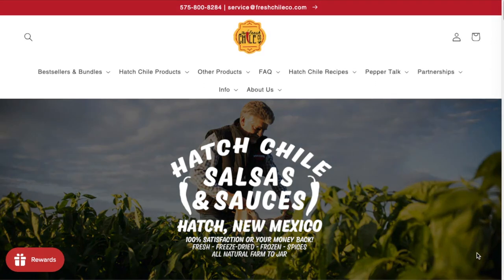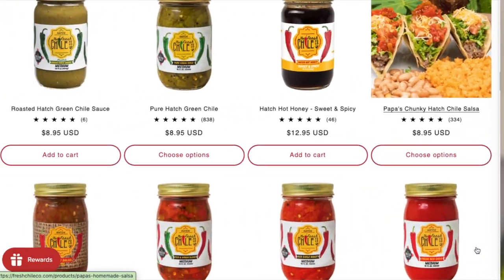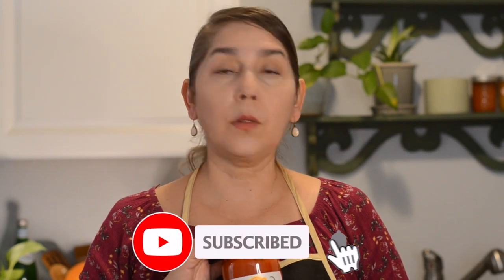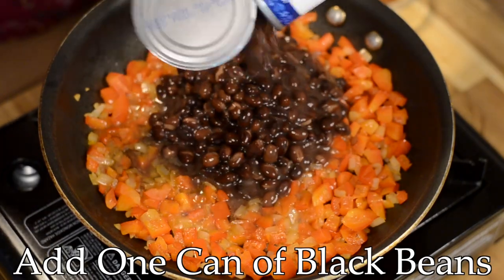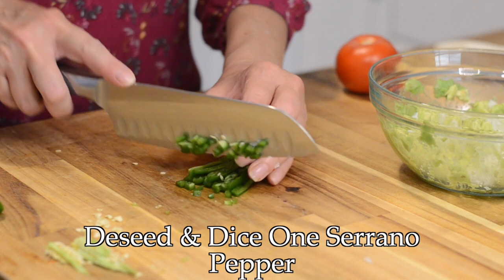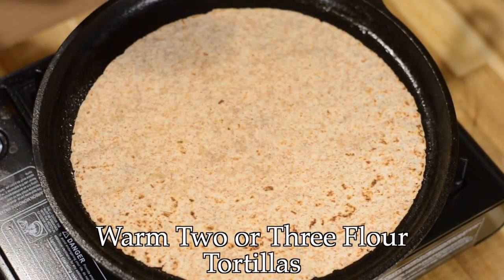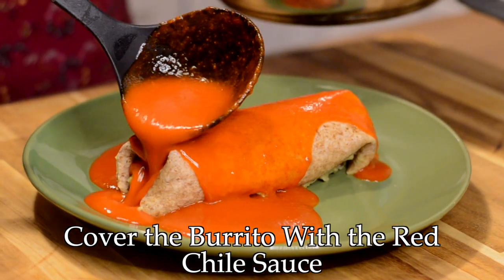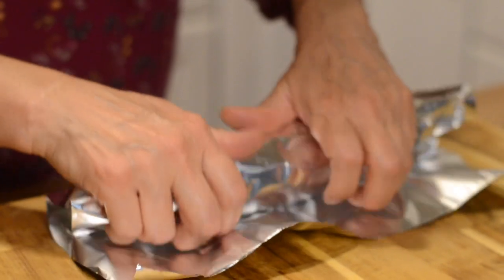Guacamole & Black Bean Burrito - Restaurant Style Burrito! (with The Fresh Chile Company)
Hey Chile-Heads! Today, we’re collaborating with The Fresh Chile Company to bring you this delicious restaurant-style burrito recipe: a Guacamole & Black Bean Burrito topped with Red Chile Sauce from The Fresh Chile Company. They were so gracious to share a few products with us, and today I’m using the Medium Fresh Hatch Red Chile Sauce to smother the burritos and give them that New Mexican flair. This dish uses simple ingredients such as canned black beans, onion, bell pepper and avocado and is so easy to prepare. This is also a great recipe for meal prep! Did I also mention it’s vegetarian?! You and your loved ones are SO going to enjoy these burritos!

I'm so excited to teach you guys all about New Mexican and Mexican cuisine, and even to visit more New Mexican restaurants here in Albuquerque. If you have any New Mexican/Mexican dishes you would like to see me cook on this channel, or any NM restaurants you'd like to see me visit, please let me know in a comment down below!
LET'S KEEP IN TOUCH!!

DID YOU MAKE THIS RECIPE? Share a photo of it on Instagram with the redorgreen​​​​​​​​​​​ and tag me -- I would love to share it with my followers! :)
Guacamole & Black Bean Burrito - Restaurant Style Burrito!

Ingredients:
2 tbsp olive oil, separated
½ red bell pepper diced
¼ of a yellow onion diced
1 can of black beans (liquid preserved)
1 tsp chile lime salt
Salt and pepper to taste
1 ½ cups shredded sharp cheddar cheese
½ jar of The Fresh Chile Company medium red chile sauce
¼ cup cornstarch swirlie ( 1 teaspoon cornstarch mixed with ¼ cup water)
½ - 1 cup water
2-3 flour tortillas

Guacamole:
2 ripe avocados
¼ onion diced finely
1 jalapeno deseeded and diced finely
1 tomato deseeded and diced finely
¼ tsp garlic powder

Directions:
Heat 1 tsp of olive oil in a medium skillet and add diced bell peppers and yellow onions. Saute until just softened, about 2-3 minutes. Next add one can of black beans, including the liquid from the can. Cook for another 5-7 minutes. While the beans are cooking, stir in 1 tsp of chile lime salt. Once the beans have thickened up, set them aside and prepare the guacamole.

To prepare the red chile sauce, add a half jar of The Fresh Chile Company medium red chile sauce to a medium saucepan and bring up to a low boil. Once it is boiling, add in ¼ cup of cornstarch swirlie and continue cooking for another 5 minutes. After 5 minutes, turn to low heat.

Warm two or three flour tortillas on a comal, or skillet. Now we are ready to assemble!

Lay a tortilla on a flat surface and add some cheese and the black bean mixture to one side, the side closest to you. Now add some guacamole on top of the mix and begin to fold. Start by folding the side closest to you over while tucking in the sides, all the while rolling it up. Keep the seam side down and place on a plate. Cover the burrito with the red chile sauce and top with plenty of cheese. Next, carefully place the burrito and the plate into the broiler (on low) and cook for 2 minutes. Do not step away from the oven at this point, as it can easily burn. Keep an eye on it. Carefully remove the burrito plate from the oven and top with lettuce, tomato, sour cream and some diced onion – whatever toppings you like! Enjoy!